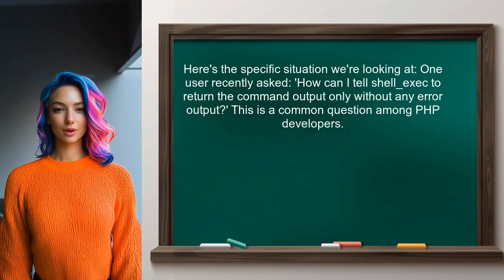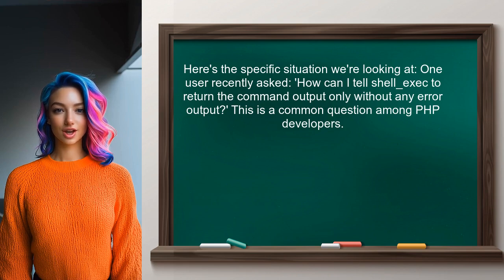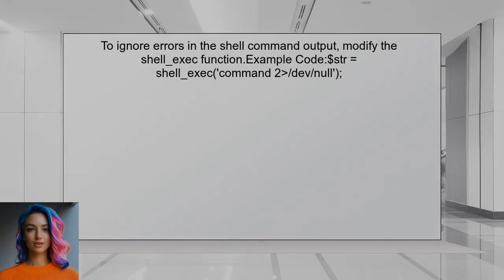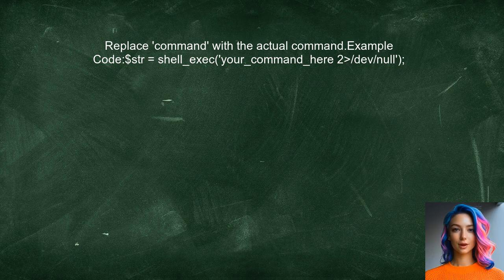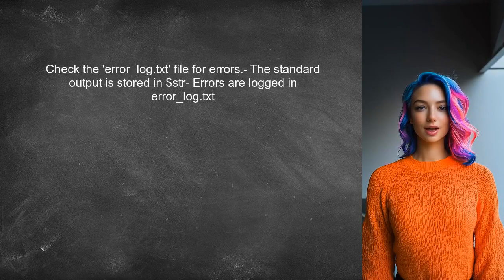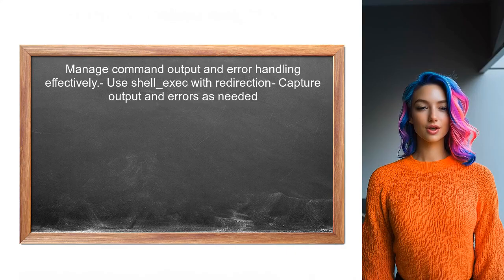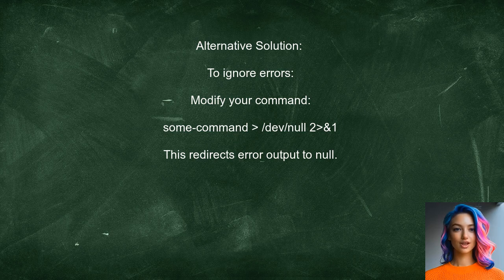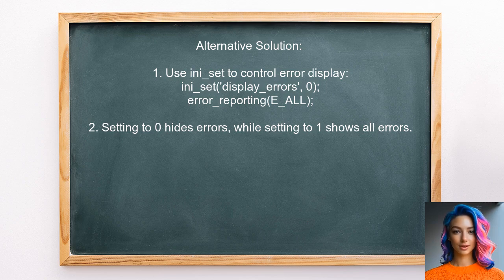How to Ignore Errors in shell_exec: A Guide for PHP Developers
In this video, we delve into a common challenge faced by PHP developers: handling errors when using the `shell_exec` function. While executing shell commands can be powerful, it often leads to unexpected errors that can disrupt your application's flow. Join us as we explore effective strategies to ignore these errors, ensuring your scripts run smoothly without unnecessary interruptions. Whether you're a seasoned developer or just starting out, this guide will equip you with the knowledge to manage shell command execution with confidence.

Today's Topic: How to Ignore Errors in shell_exec: A Guide for PHP Developers

Related to: php, shell_exec, ignoreerrors, errorhandling, phpdevelopers, phptutorial, programmingguide, webdevelopment, phpscripting, errorsuppression, codingbestpractices, phpfunctions, server-sidescripting,